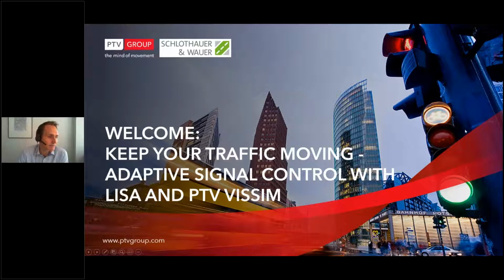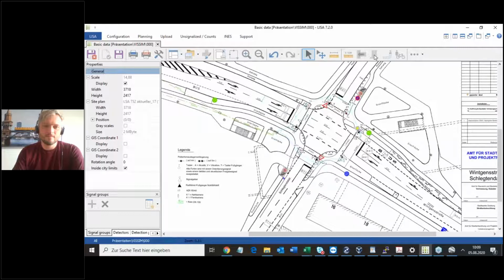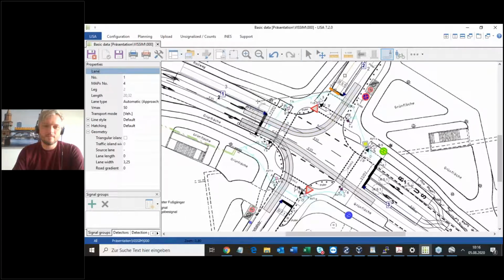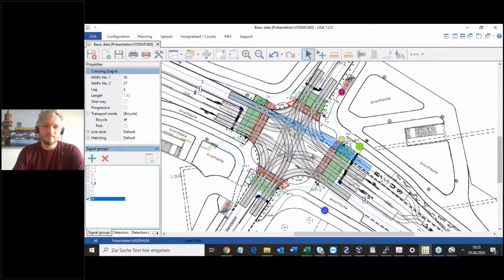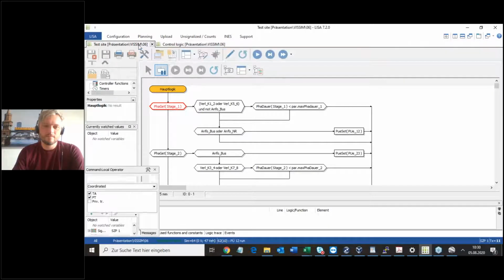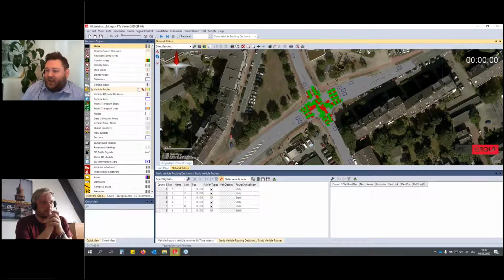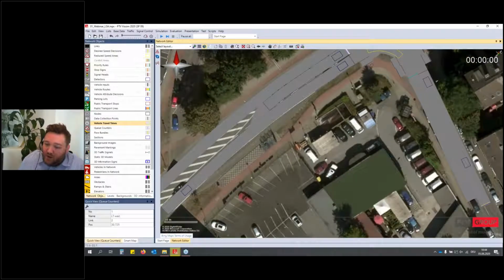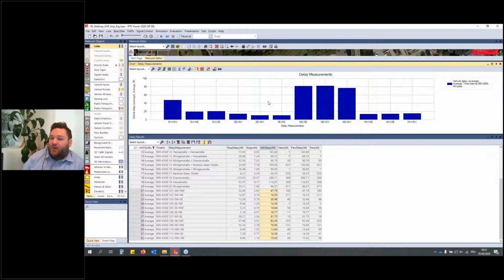Keep your traffic moving - Adaptive signal control with LISA and Vissim (ENGLISH)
Traffic light systems have a decisive influence on what happens on the roads - especially in urban areas.
LISA, the powerful traffic engineering software from Schlothauer & Wauer, is designed to plan, evaluate and optimize (inter)urban road traffic networks. Specific features enable public transport priority, optimizing green times, coordination, etc.  and lead to intelligent and efficient solutions.
With PTV's PTV Vissim solution, you can simulate and analyse the planned project down to the last detail, allowing you to make a comprehensive assessment of traffic flows even in the context of a wider network.
In this webcast, Torben Titze (Schlothauer & Wauer) and Sebastian Reichert (PTV Transport Consult) will show you on how much you can benefit from the interface between the two products and how easy it is to use.